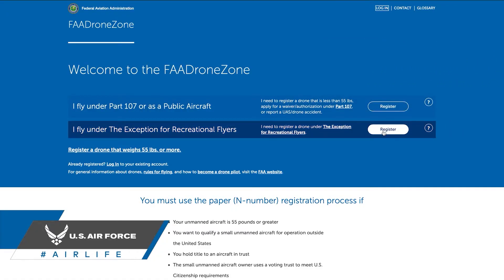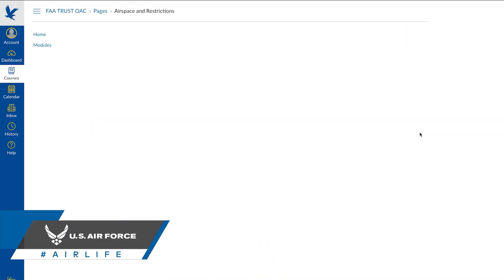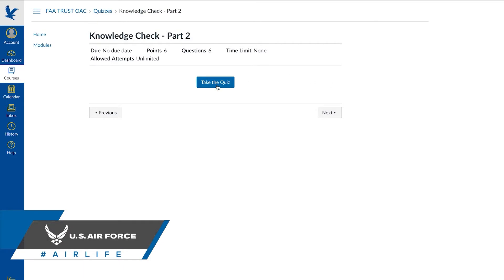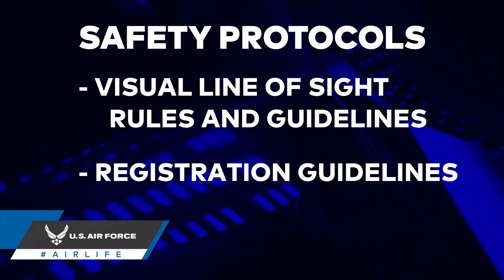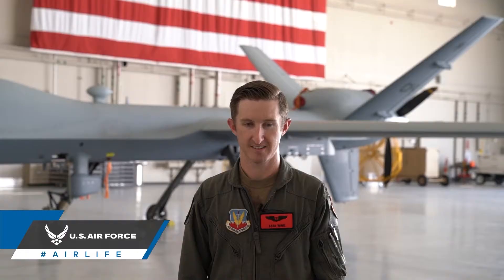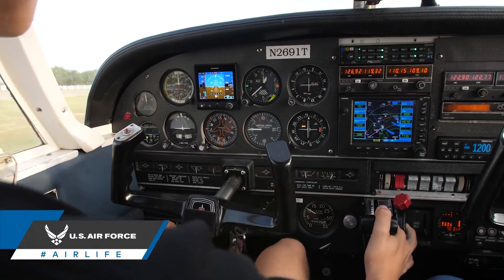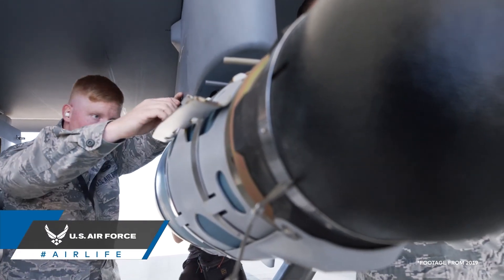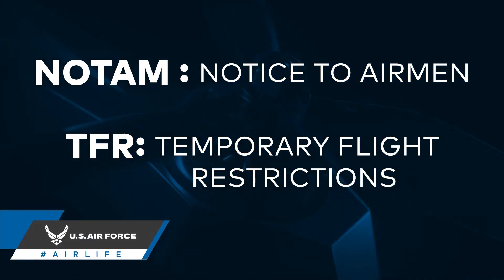FAA Regulations for FPV Drones | FPV 101: Phase 4, Episode 2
In order to fly your drone, under federal regulation, you must first register your drone and yourself as a pilot with the FAA. Commercial pilots will need to register for and pass the difficult Part 107 test, but recreational pilots can easily register for and pass the FAA’s Recreational UAS Safety test in under 15 minutes.